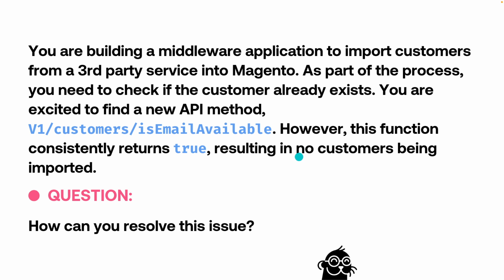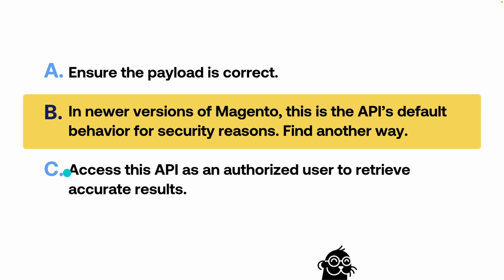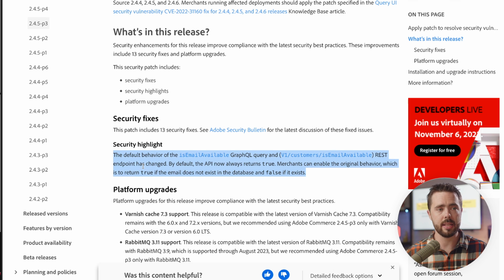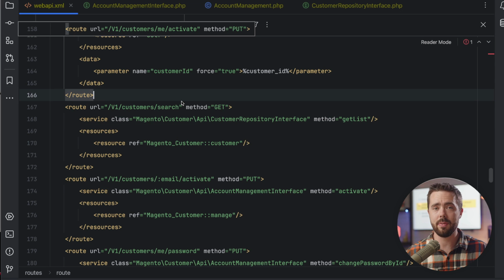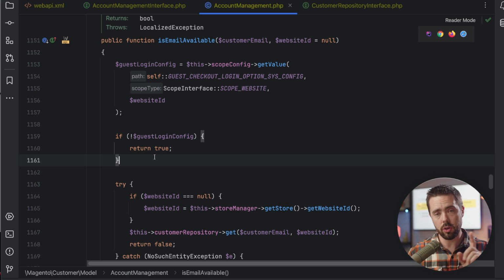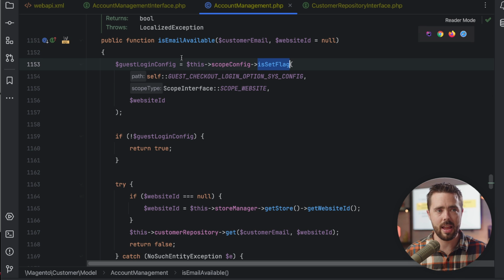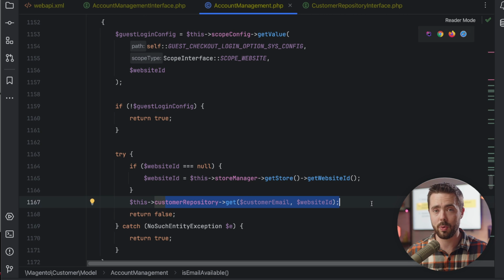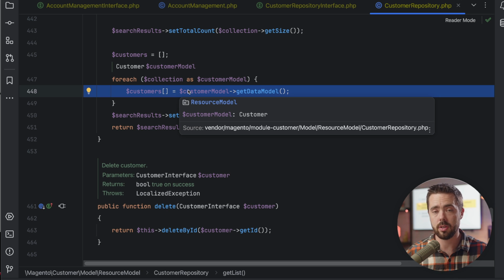How do I verify a user exists in the Adobe Commerce API? | Can You Explain it? Knowledge Bite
You are building a middleware application to import customers from a 3rd party service into Magento. As part of the process, you need to check if the customer already exists. You are excited to find a new API method, V1/customers/isEmailAvailable. However, this function consistently returns true, resulting in no customers being imported.
❓How can you resolve this issue?

ℹ️ How do I verify a user exists in the Adobe Commerce API?
Adobe 2.4.5 only returns true for email validation requests, by default.
Either enable the email validation (less than ideal for security) or utilize the /V1/customers/search API endpoint.